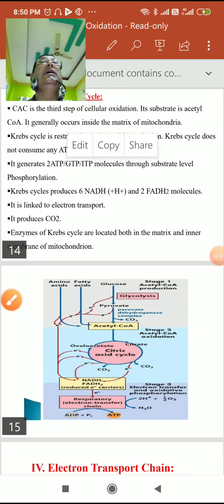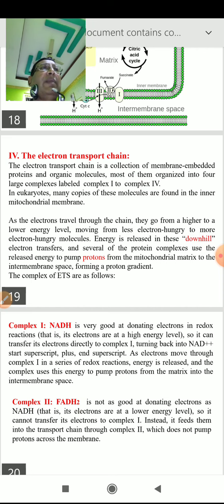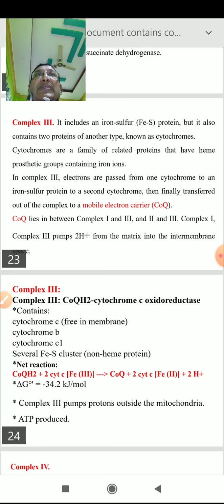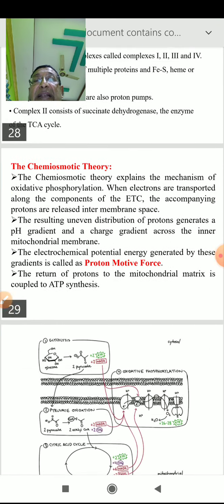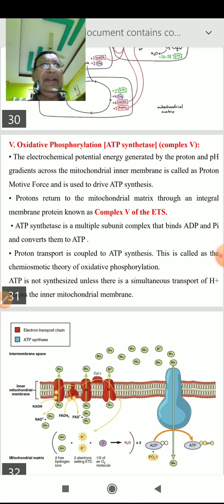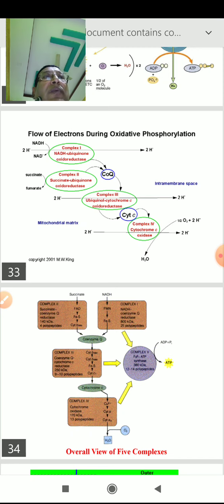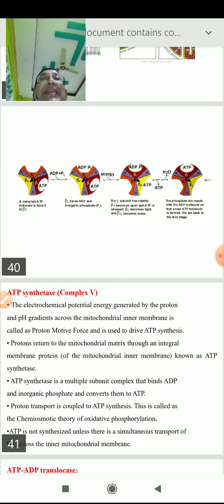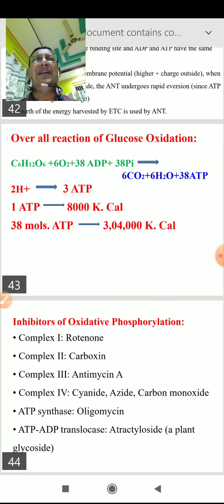Cellular Oxidation II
B.Sc II Sem